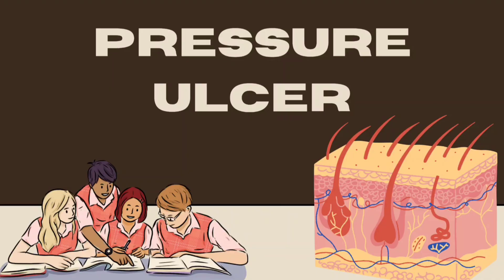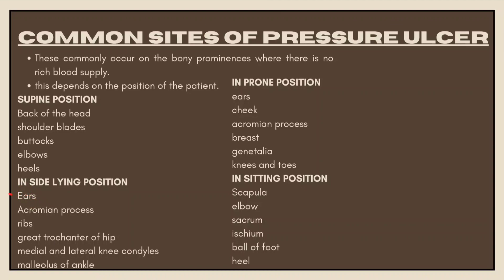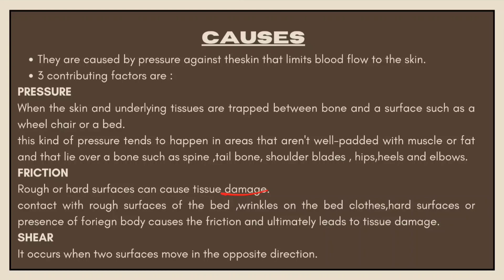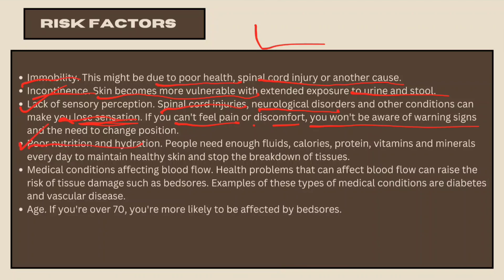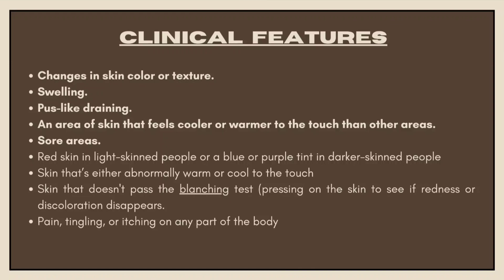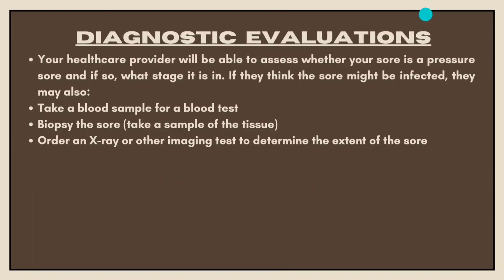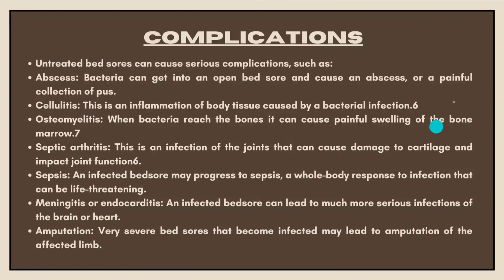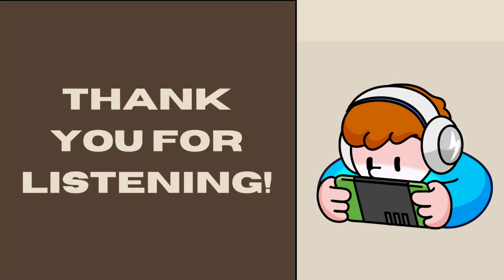Pressure Ulcers | Bed Sores | BRADEN SCALE | Stages | Prevention & Management | Telugu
Pressure Ulcers | Bed Sores | Stages | Prevention & Management | Telugu

Hello all ! Welcome back to The Nursing Genre-Telugu

In this video we are gonna discuss about BED SORES